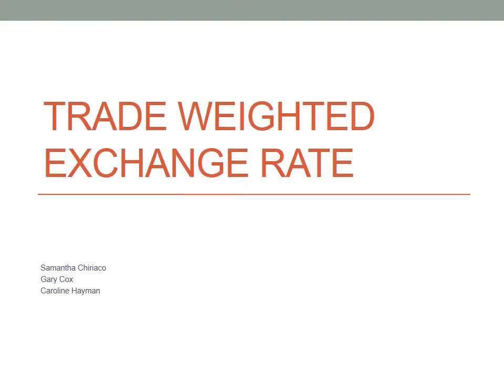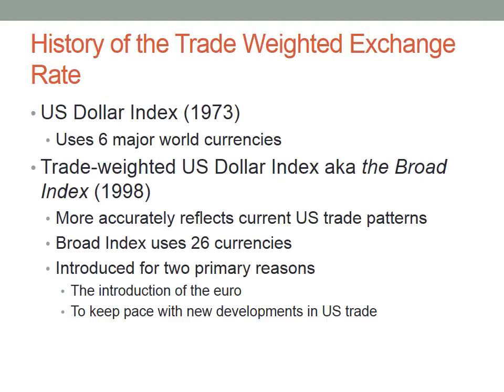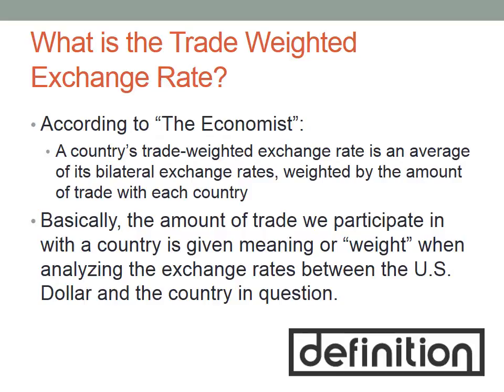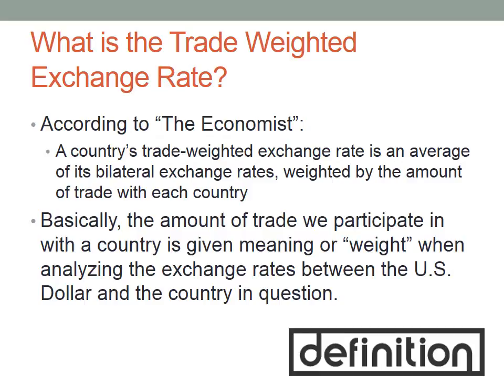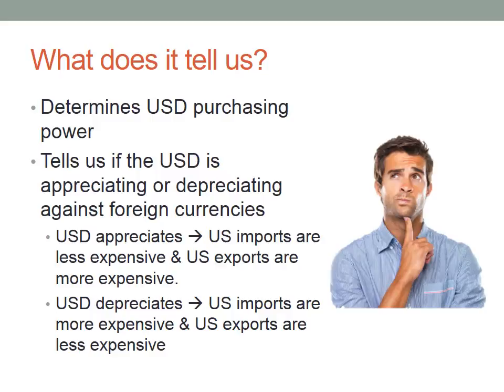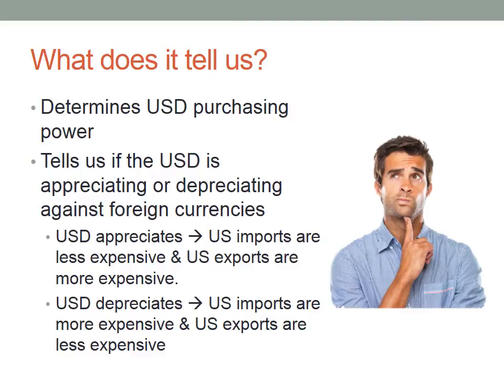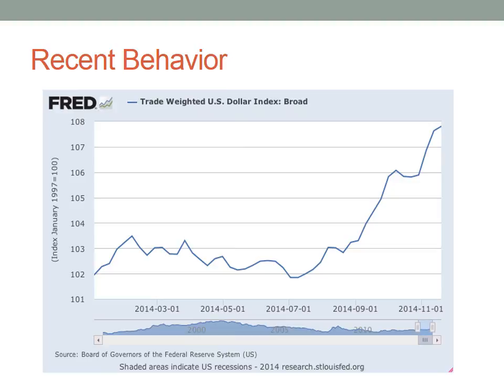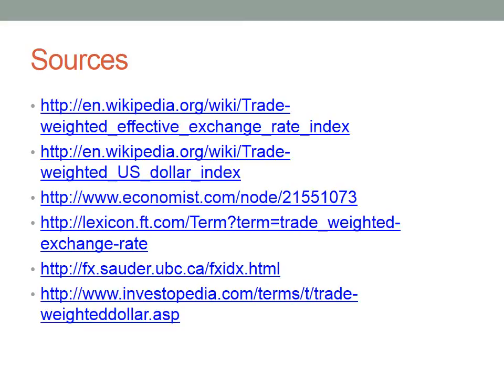Trade-Weighted Exchange Rate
This video is a presentation for Dr. Dustin Chambers' ECON 601 class at Salisbury University (Fall 2014). It is presented by Samantha Chiriaco, Gary Cox, and Caroline Hayman and discusses the Trade-Weighted Exchange Rate as a coinciding economic indicator for the US Economy.